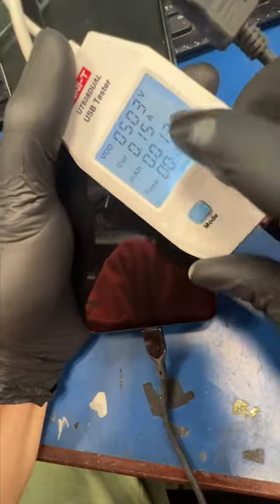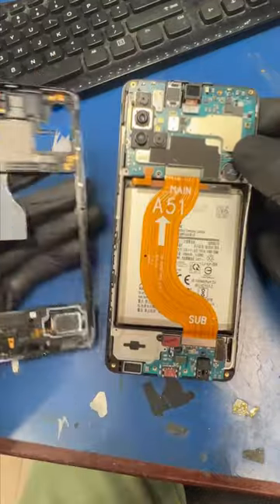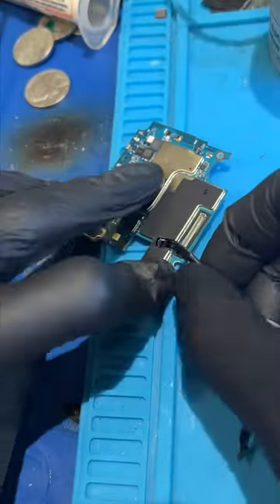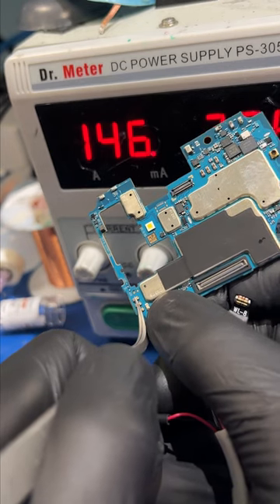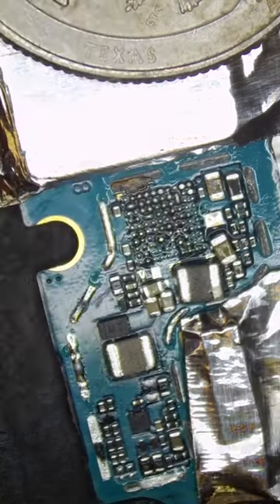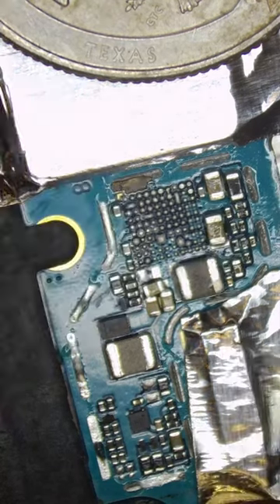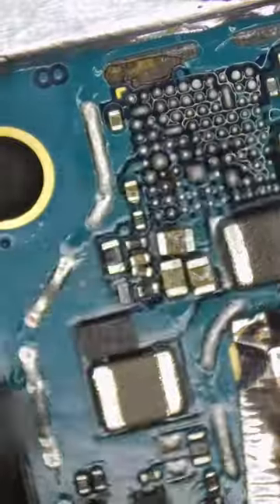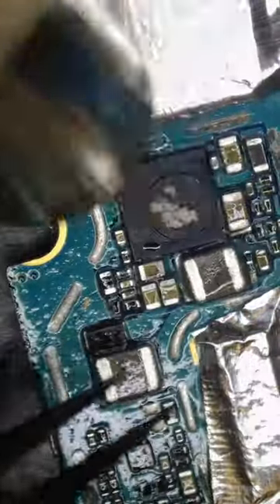Samsung cell phone data recovery…